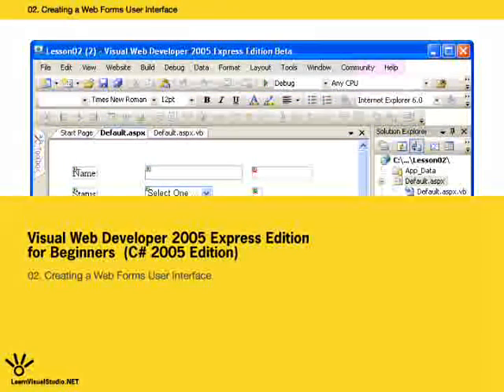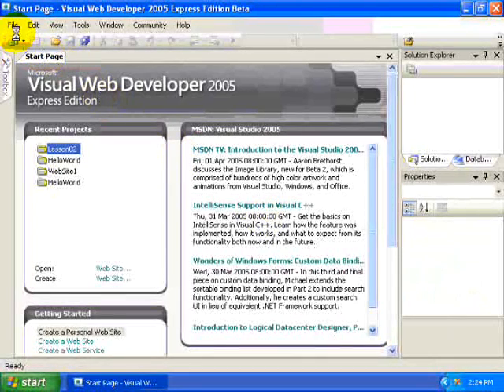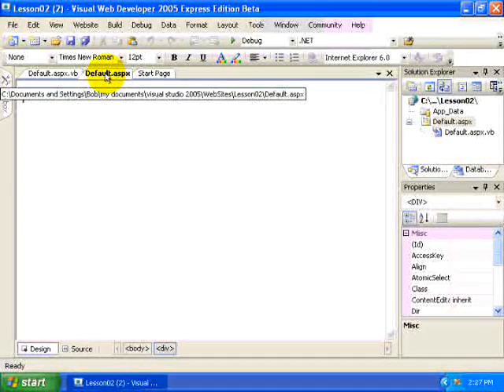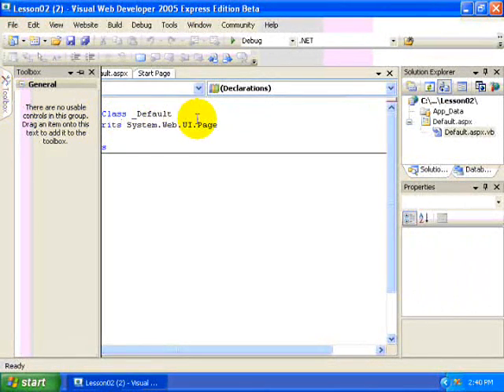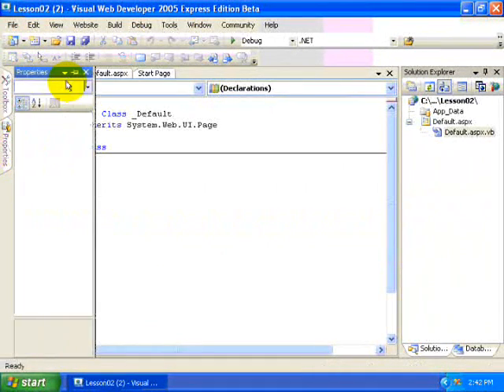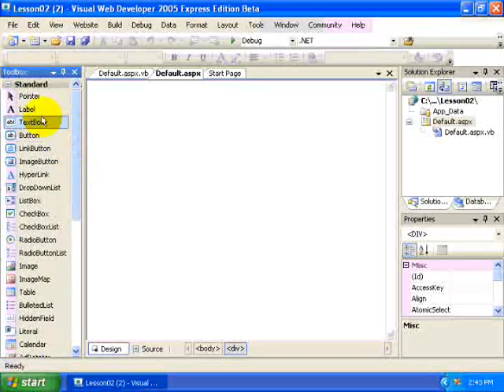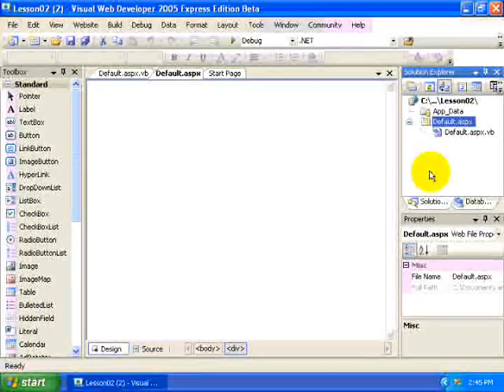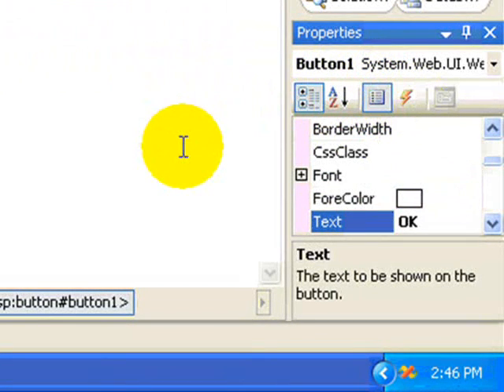Creating a Web Forms User Interface_csharp Part 1 | creating a web form in visual studio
Creating a Web Forms User Interface_csharp Part 1

how to creating a web application in visual studio 2019 using C#